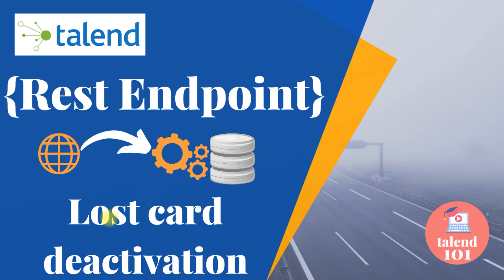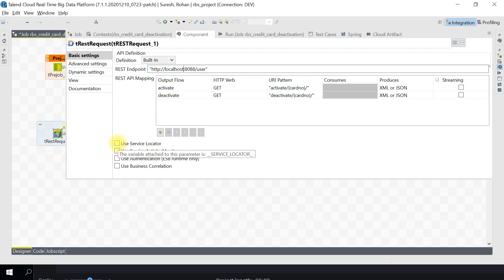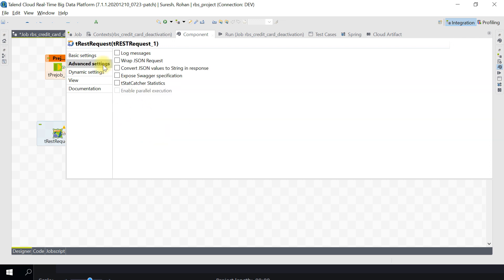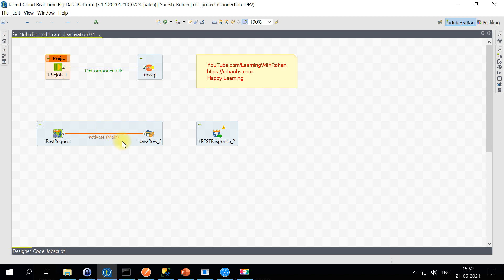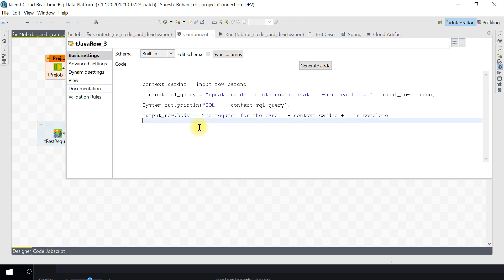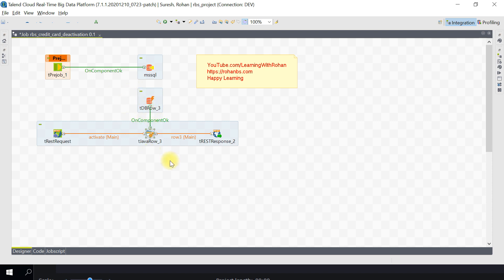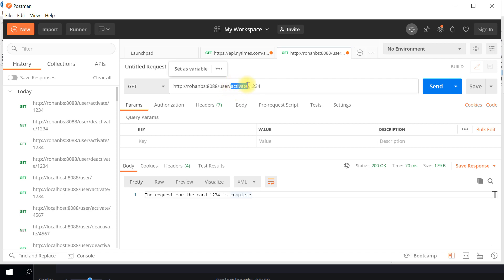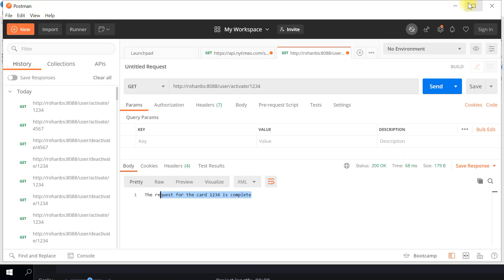🆕Rest Endpoint In Talend | tRestRequest | Talend Rest Api Call Example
This video is showing Rest Endpoint in talend information but also try to cover the following subject:
-talend rest api call example
-talend rest endpoint
-how to setup rest api endpoint in talend

Youtube is the very best place to go when searching for videos about Rest Endpoint in talend.
Rest Endpoint in talend is certainly something that intrigues you and other individuals so I made this video .
This Yt channel has various other similar videos regarding talend rest api call example, talend rest endpoint and how to setup rest api endpoint in talend

If you were searching for more information about talend rest api call example or talend rest endpoint did this video help?
Possibly you want to comment listed below and let me understand what else I can assist you with or information on Rest Endpoint in talend.